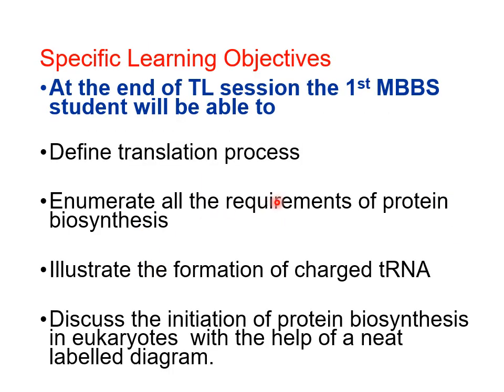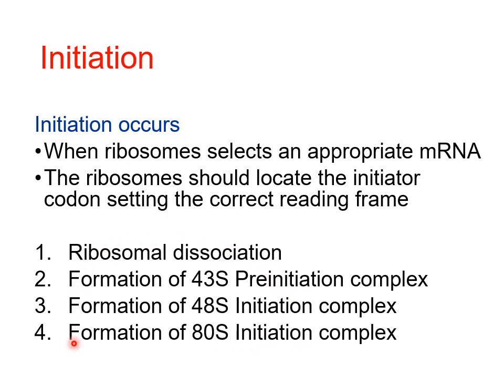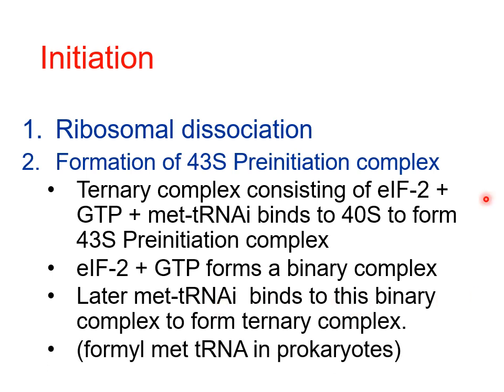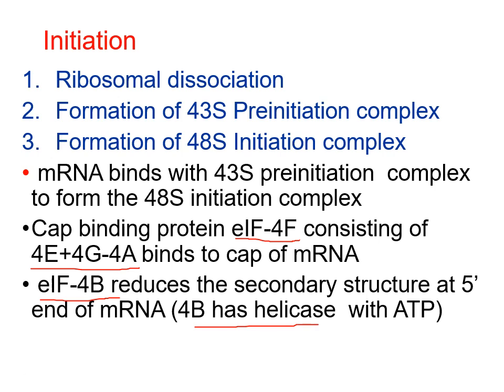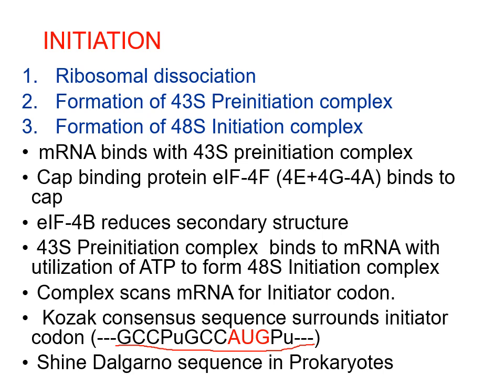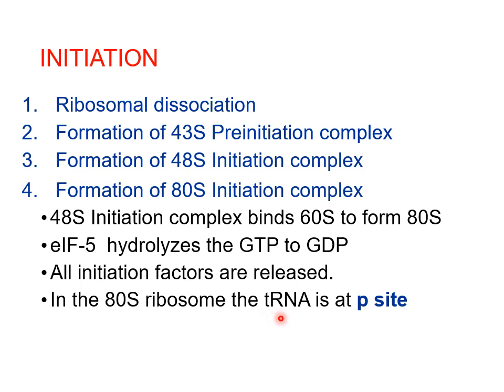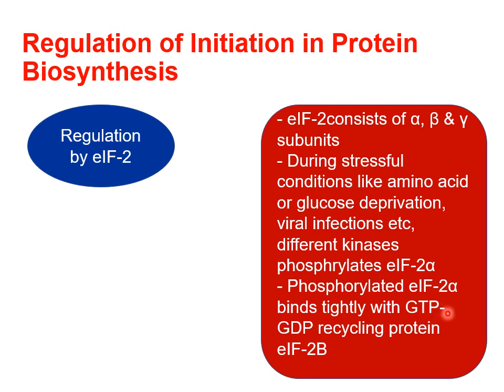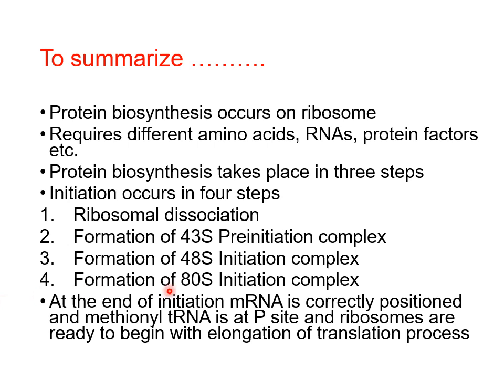1B Ali translation 2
initiation process of translation in Eukaryotes